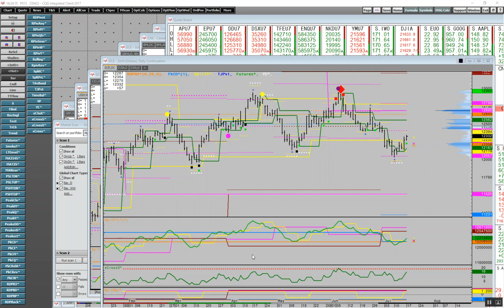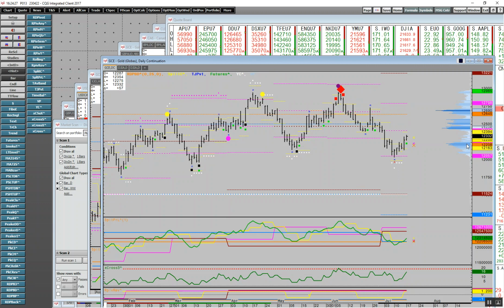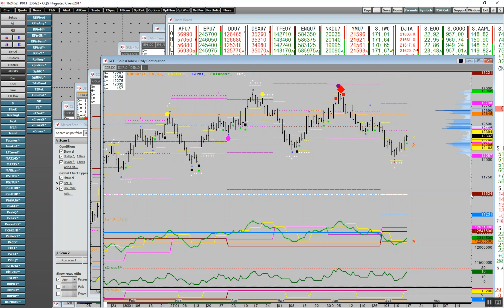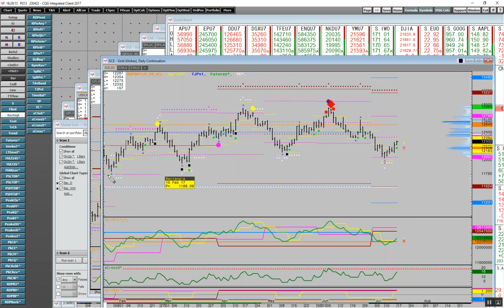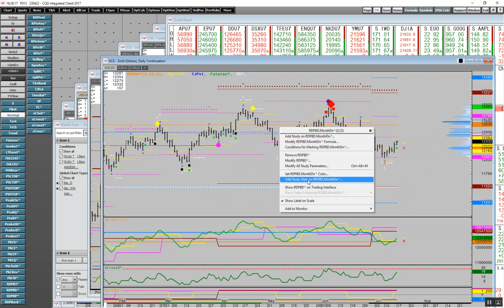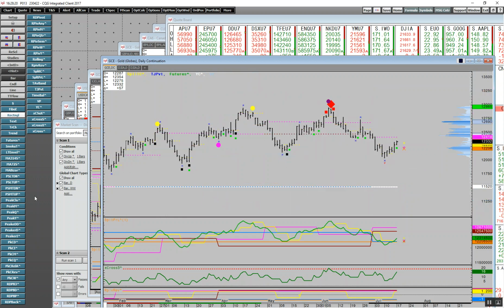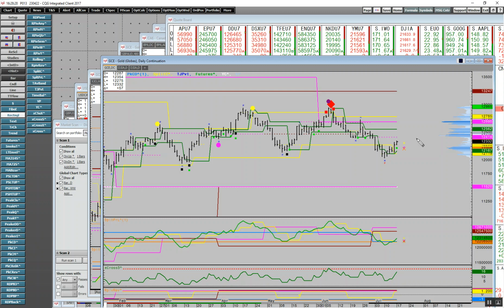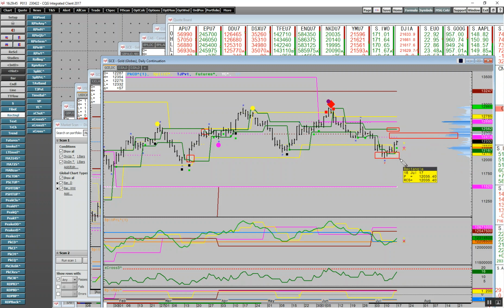Gold Update 16 July 2017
Take the guesswork out of trading with our complete ‘done for you’ service.